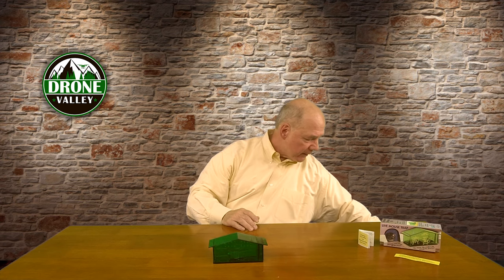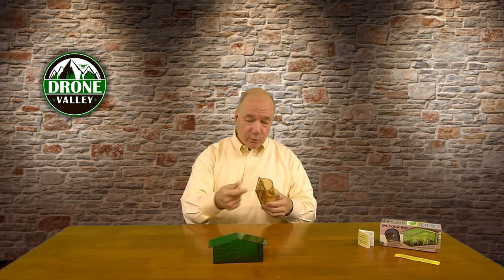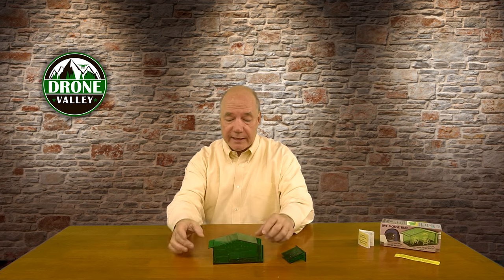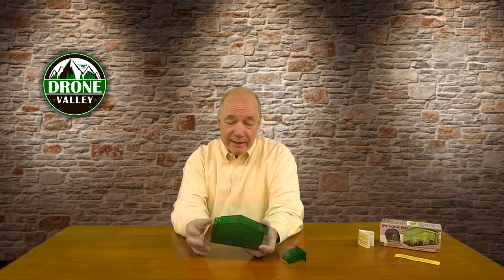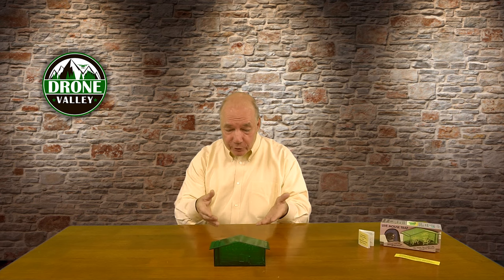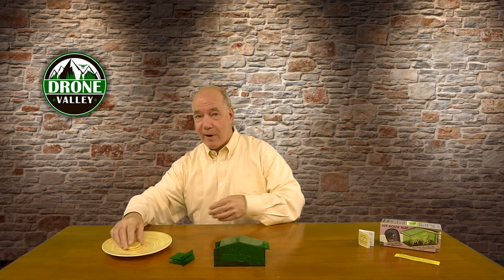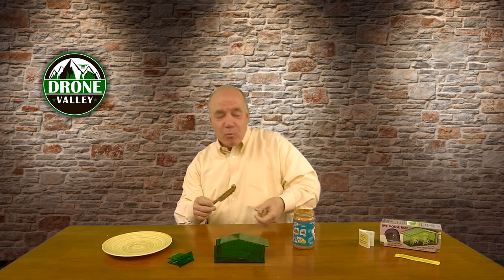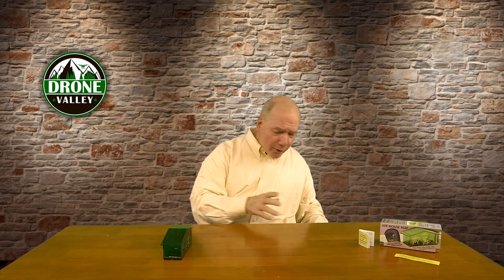Gadget Friday - A Better Mousetrap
Smart Mousetrap

   Another Gadget Friday and another great product. This week I dive deep into the battle we all have with mice and show you a mousetrap that will outwit even the smartest varmint. I’ve used it for years and it’s never failed me. Please let me know if you have any questions and thanks again for watching!